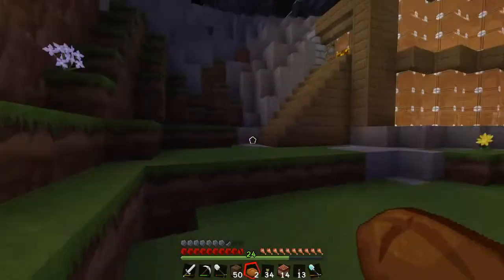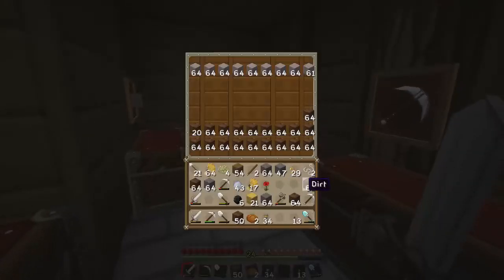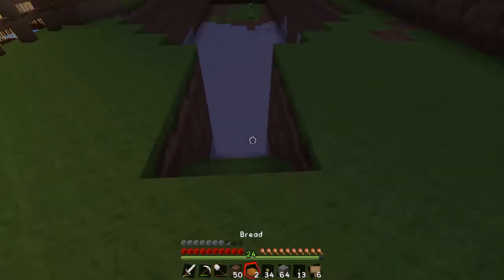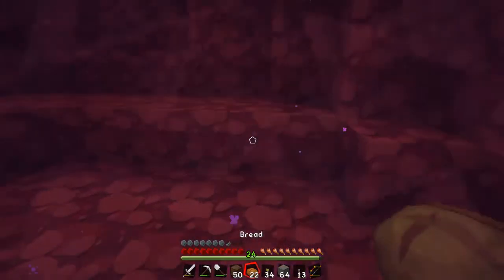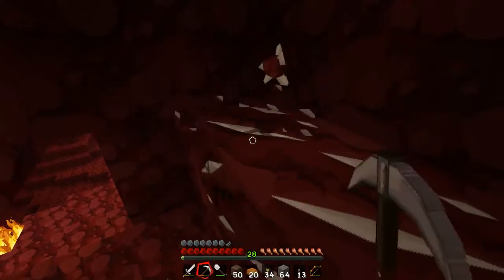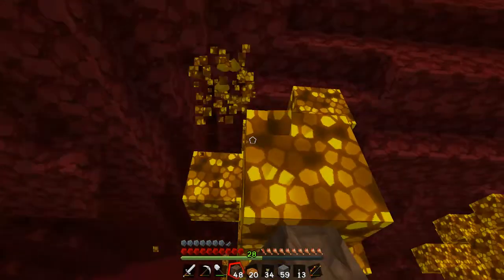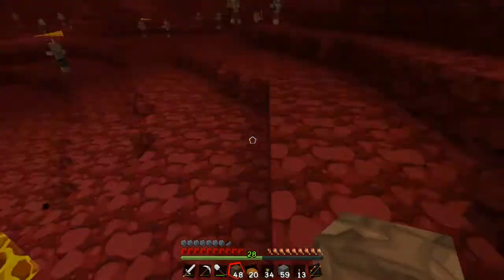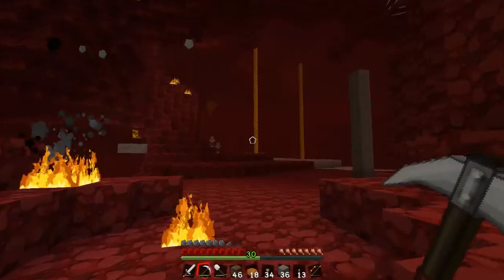Straight Up Minecraft - Episode 20 - Make you mind up!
Hey guys and welcome back to straight up minecraft!
This episode we head back into the nether to find some blazes!

Why not add me on steam?

Songs: Go back and mount olympus